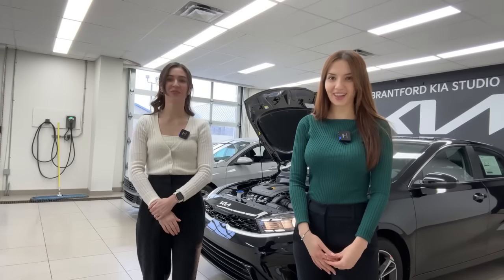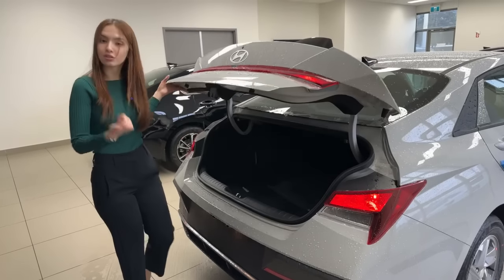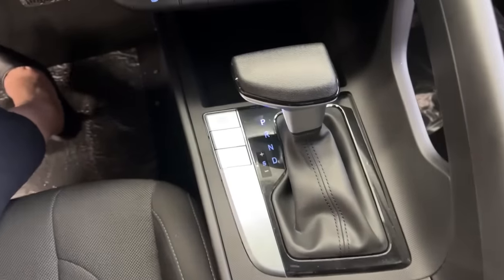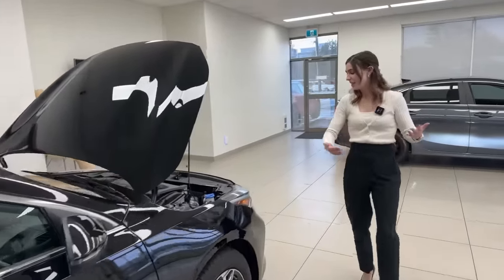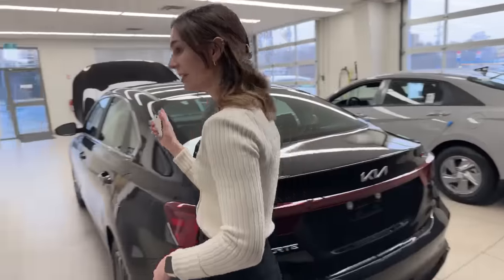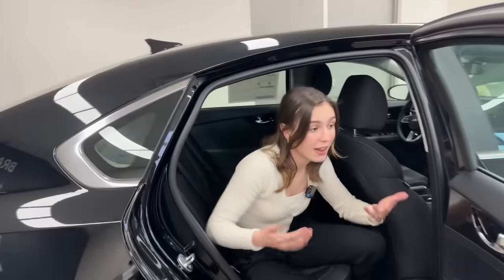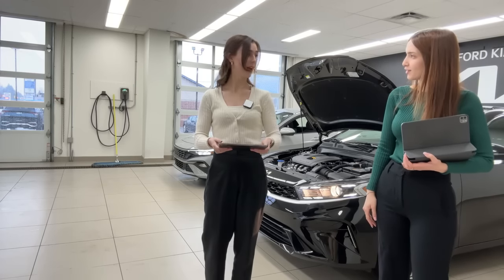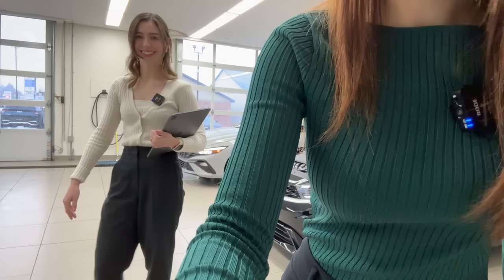Kia Forte VS Hyundai Elantra - Who Makes a Better Compact Car?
Battle of the Sedans: Hyundai Elantra vs. Kia Forte 🚗💨 | Dive into the ultimate comparison between Kia and Hyundai’s smallest sedans – the Elantra and Forte! Join us as we dissect their design, performance, technology, and more, helping you make an informed choice for your next ride. Whether you’re a tech enthusiast, a performance seeker, or a design connoisseur, this showdown has something for everyone. Buckle up as we navigate the features that set these sedans apart in the competitive automotive landscape.